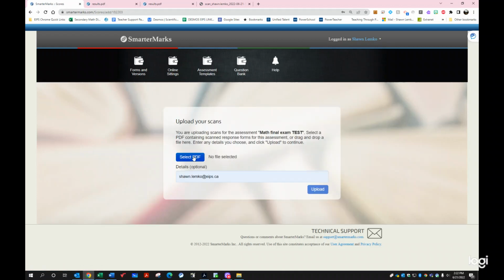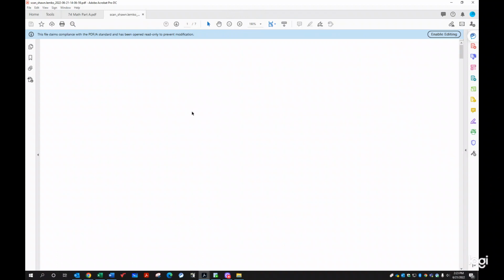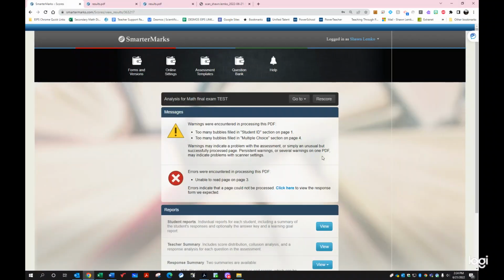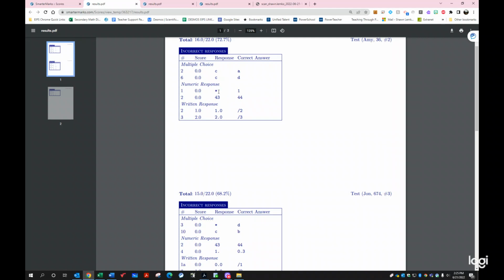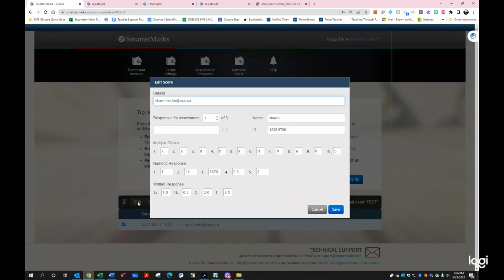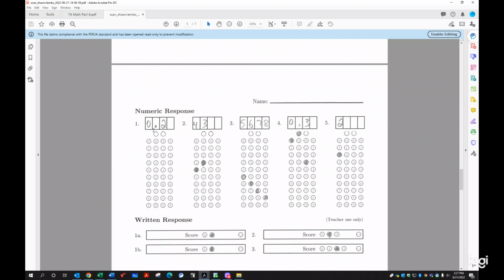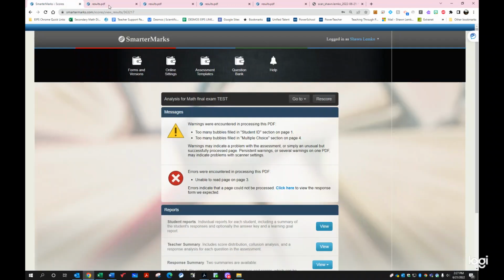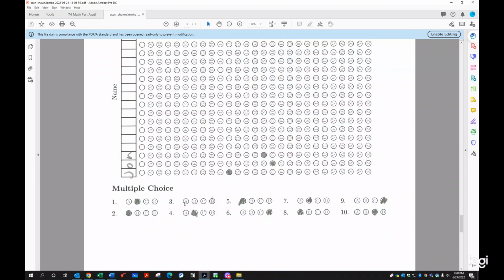Smartermarks - Errors and Warnings